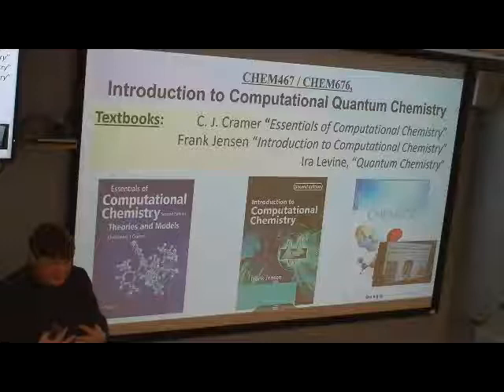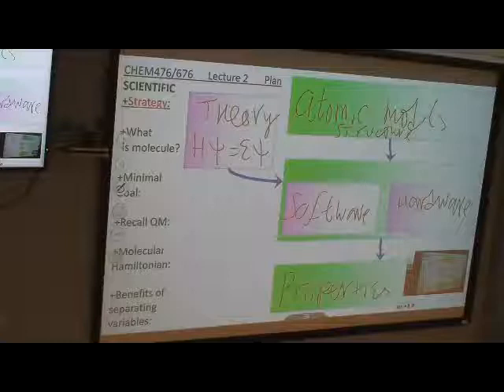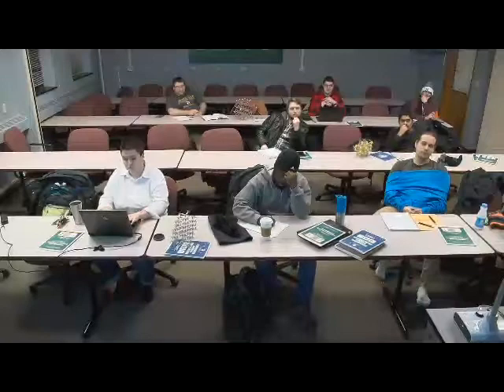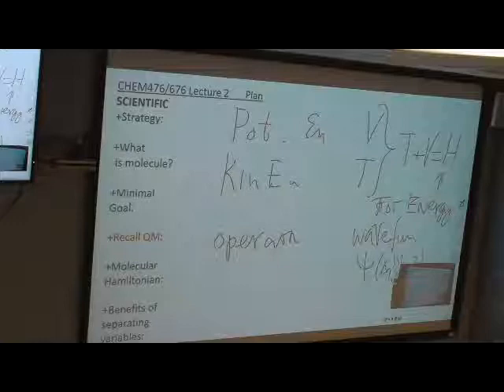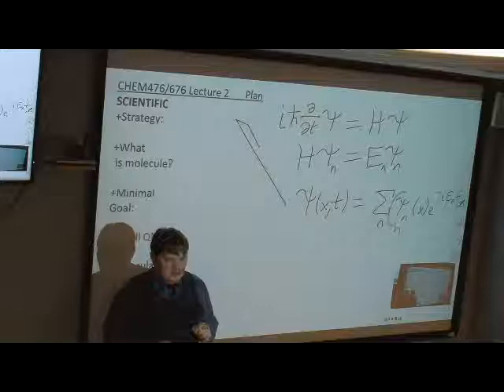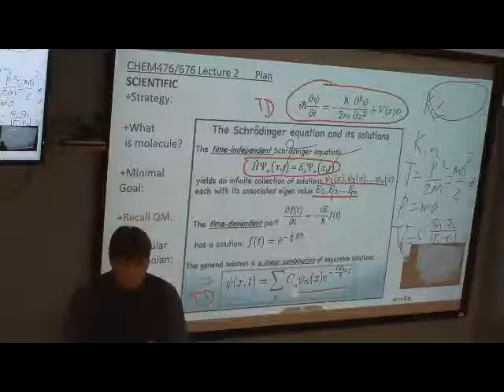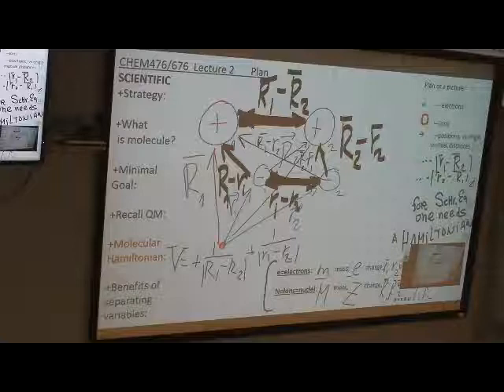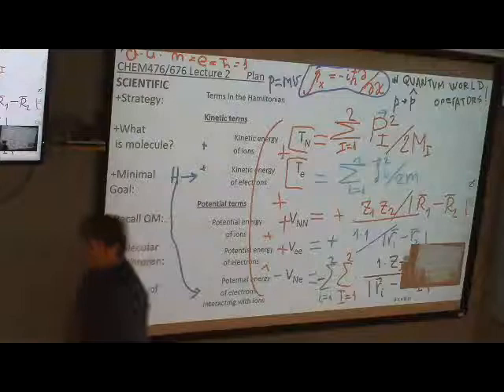Computational Chemistry CHEM676/CHEM476, lecture #1, instructor00